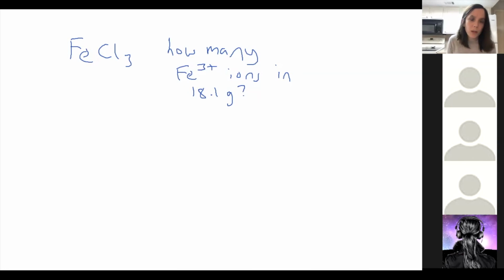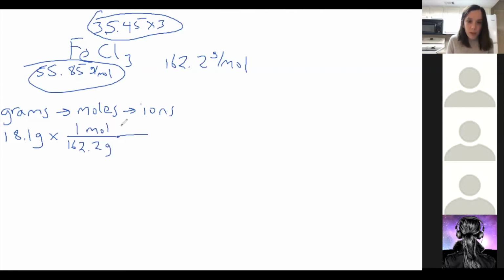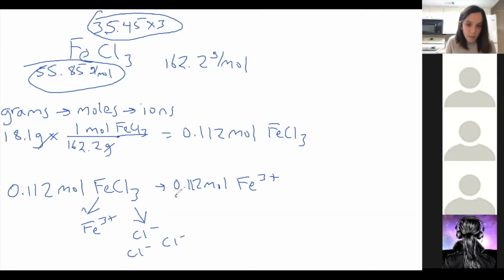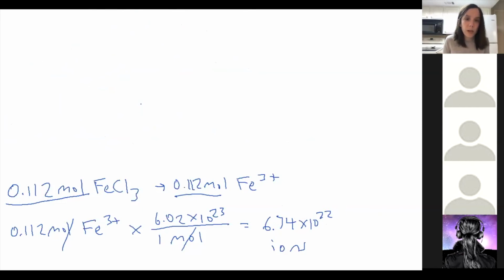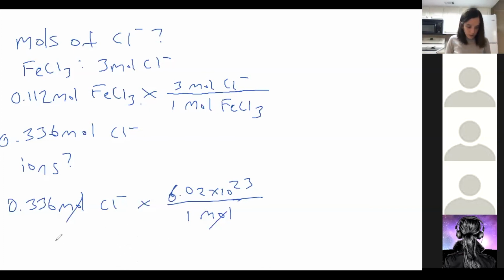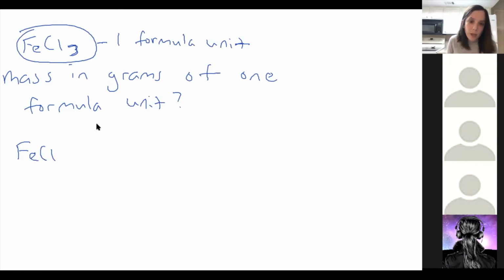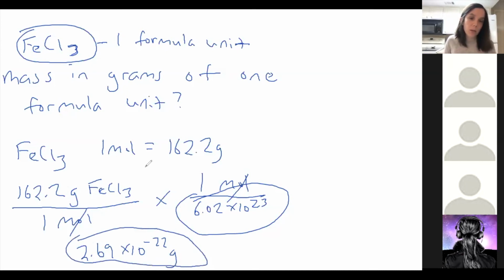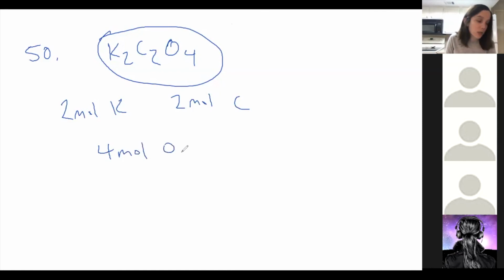Chemistry 11.3 (April 1st)